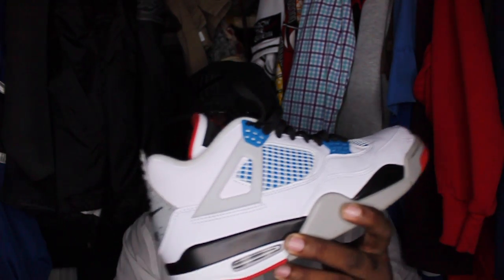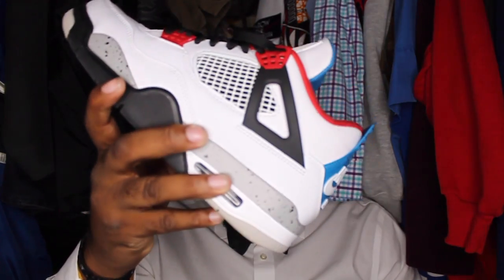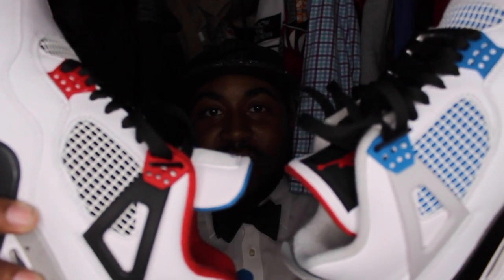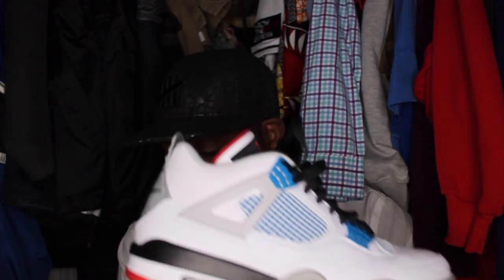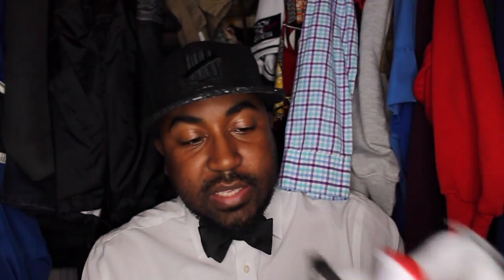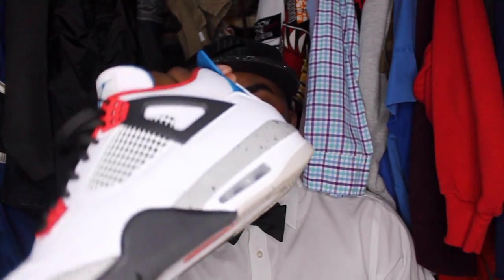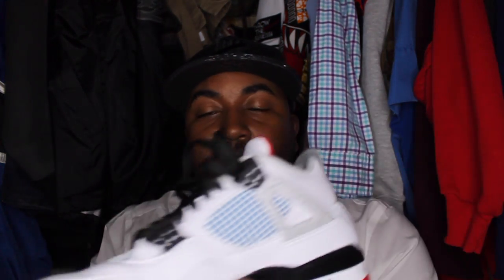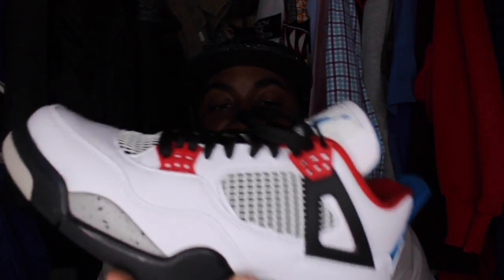The Butler's Pantry Episode 005: Air Jordan 4 Retro "What The?" Review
Be sure to follow the host, D3 The Concrete, on all social media, @D3THECONCRETE.